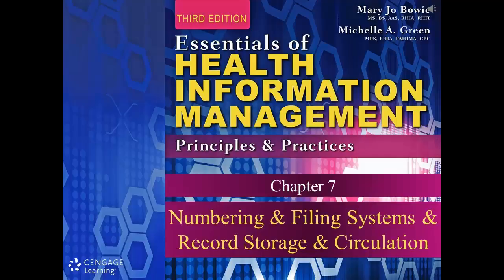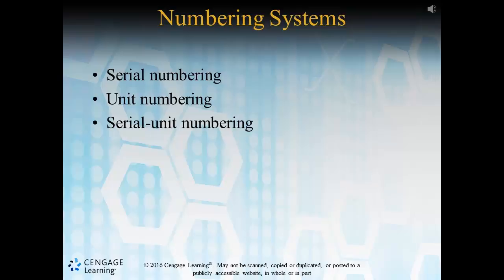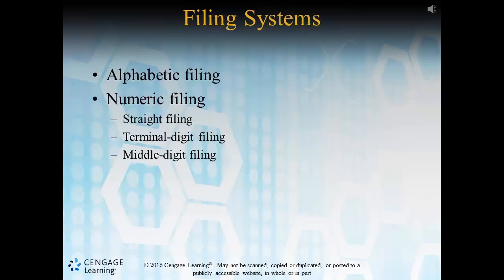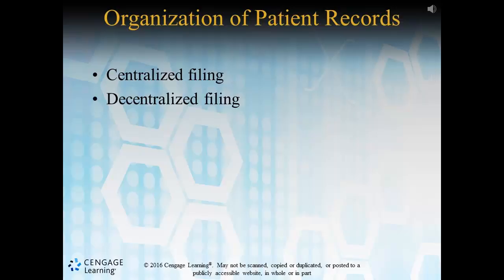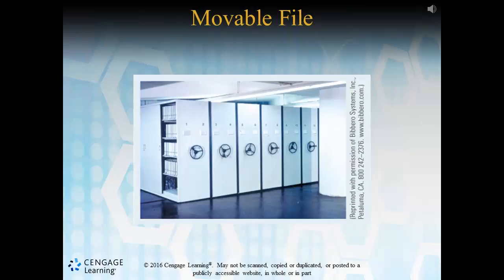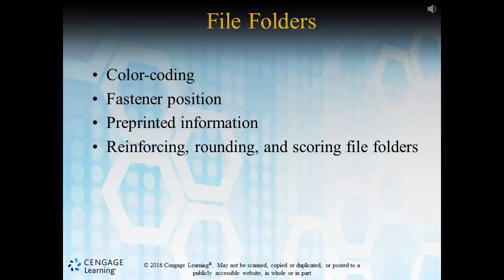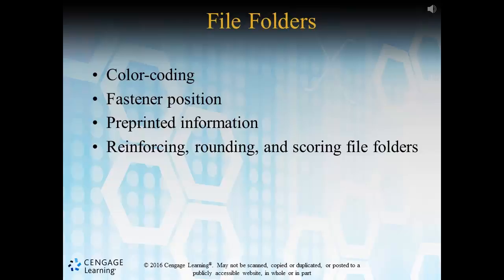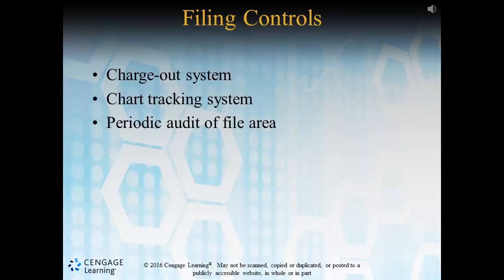AH112 Week 5 Lecture